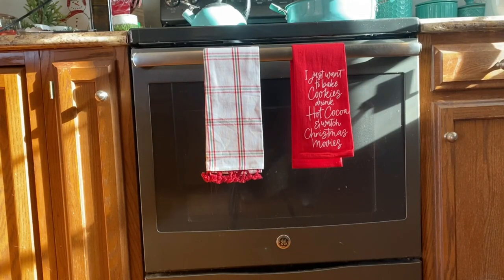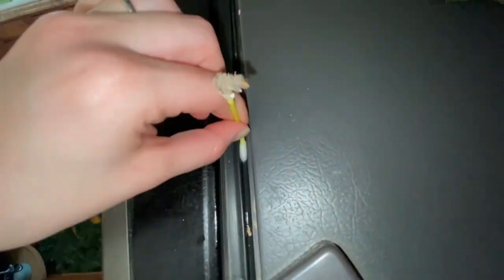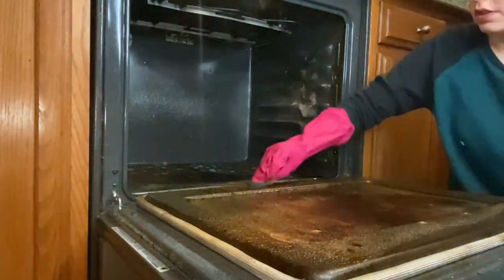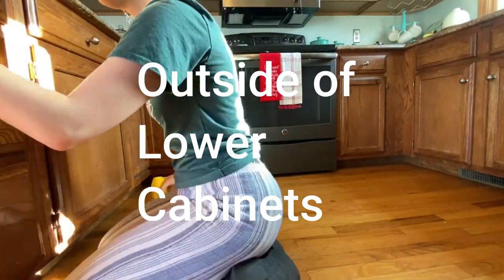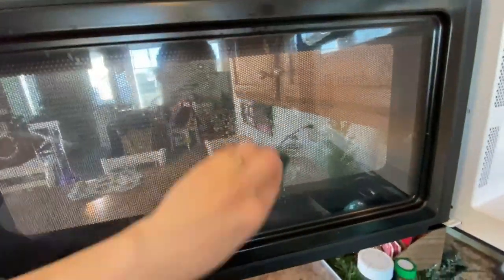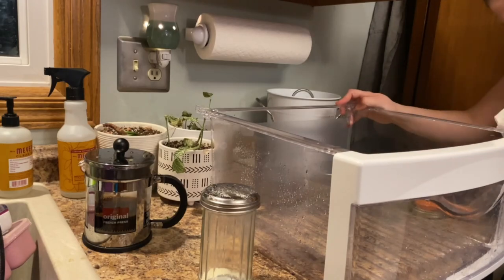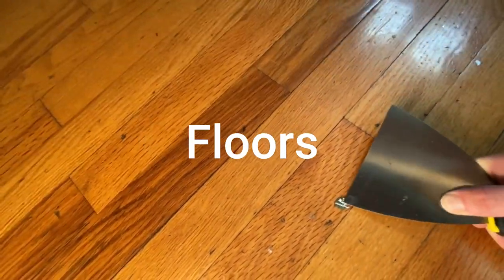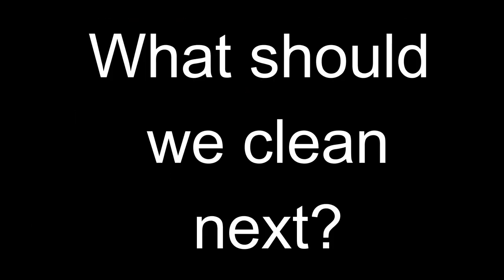*DEEP CLEAN* Dirty Kitchen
The Tidy Two clean like they've never cleaned before! A kitchen deep clean is overdue and we know just the pair to do it. Join us in scrubbing, sweeping, dusting and more.

The Tidy Two have an official "Clean the hell out of your kitchen" Guide and Checklist!
Check out the link here! (free)

Below are the main products we use in this video. We are NOT SPONSORED and usually prefer baking soda, vinegar, and soap for almost any cleaning job however some of these products are pretty awesome so had to give a shout out.

The editing program we used is called Filmora. It is great for beginners like us but advanced enough for the pros we plan on becoming.

We love cleaning and tidying and are grateful that you enjoy watching.

Seriously! We want to know...

"What should we clean next?"
-Lana & Lara